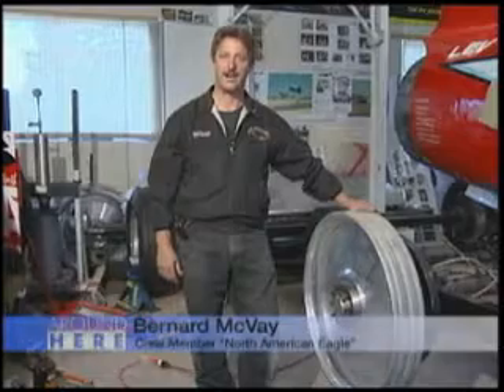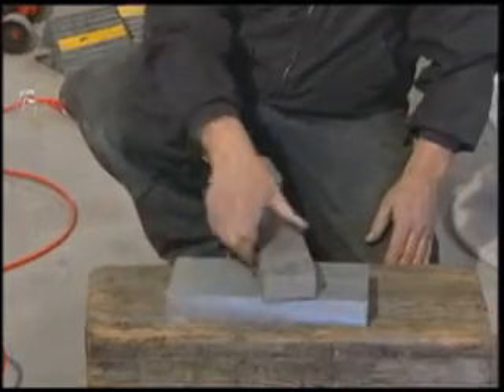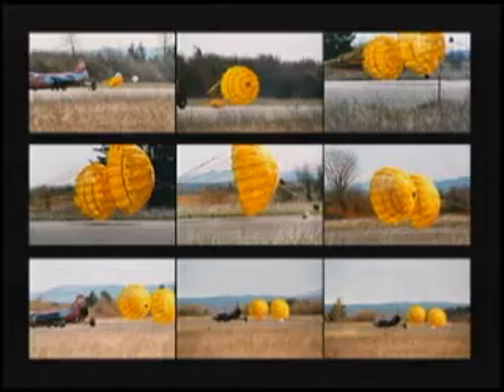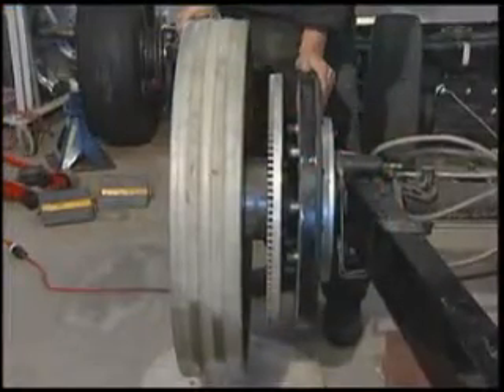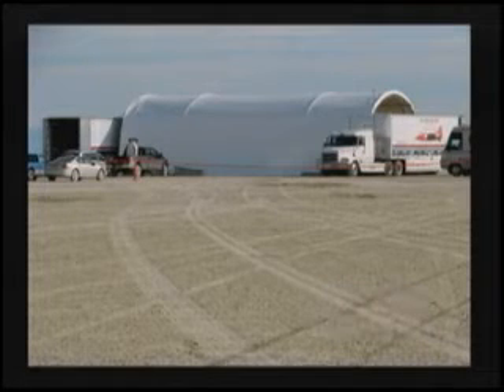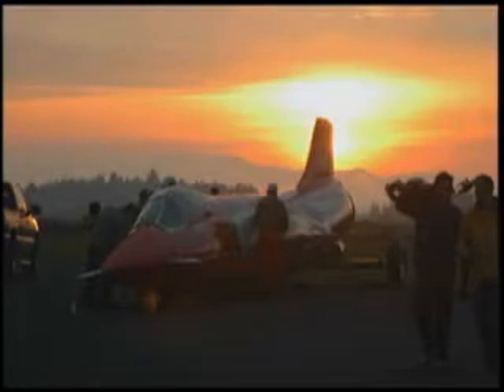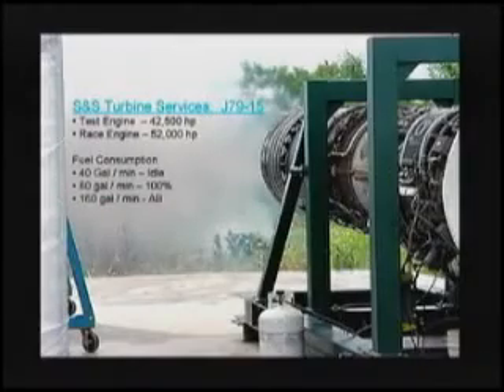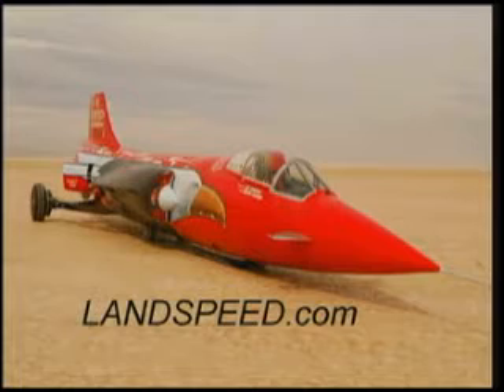Landspeed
The Creative Process with the North American Eagle Jet Car. These guys are determined to break the land speed record of 763 MPH. They want to bring the record back from the Britt's. 800 MPH here we come. Magnetic Brakes and Explosive Parachutes. Speed is good but stopping is even better. Landspeed.com